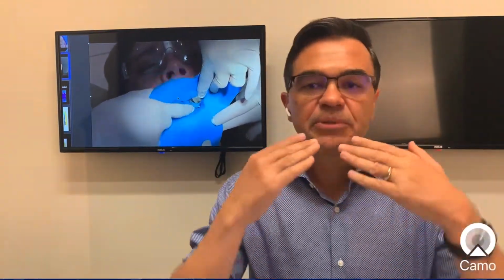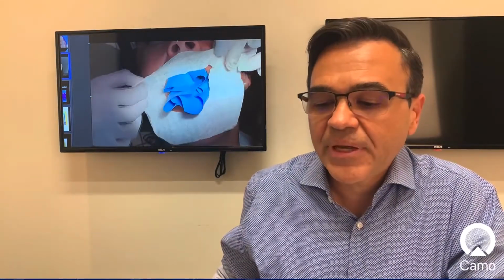NITTY GRITTY Composite Techniques PART 2 - PDP120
In this NITTY GRITTY Composite Techniques PART 2 with Dr. Javier Quirós where we cover the procedural details such as the interproximal management of composites and the prevention of stains.

Highlights of the Episode:
00:00 Introduction
02:28 Preserving Contact Areas on Temporary Crowns
7:23 Mylar Pull Technique
9:57 The 5 Ps of Composite Success
23:49 Digital Facebow Transfer